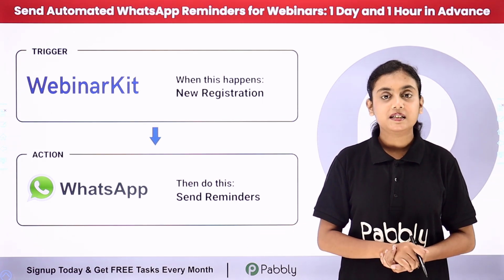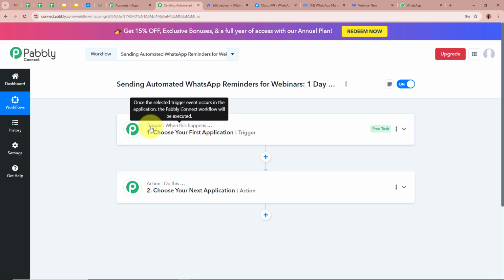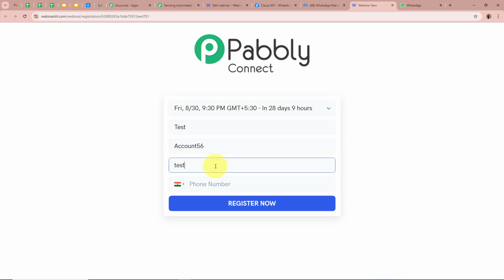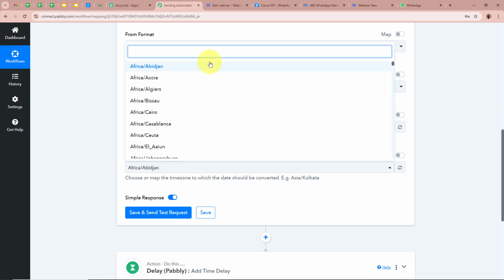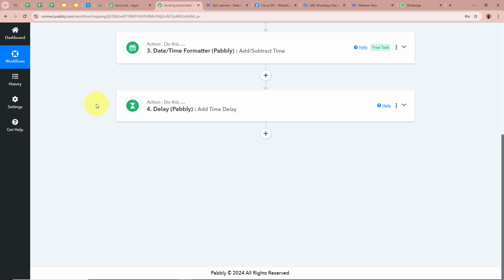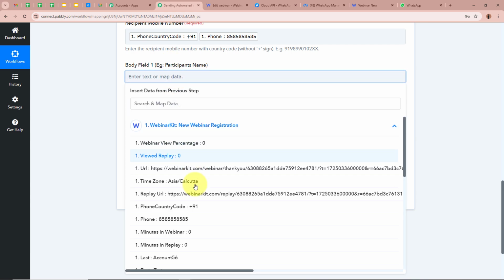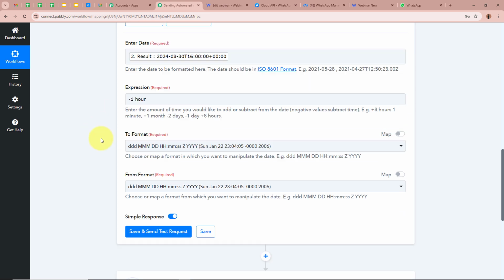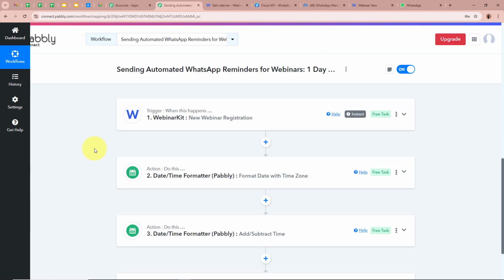Sending Automated WhatsApp Reminders for Webinars: 1 Day and 1 Hour in Advance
In this tutorial, we'll guide you through the process of sending automated WhatsApp reminders for webinars using Pabbly Connect. With this setup, you can ensure that your attendees receive reminders 1 day and 1 hour in advance, helping to improve attendance rates and engagement.

By integrating your webinar platform with WhatsApp through Pabbly Connect:

Automated Reminders: Automatically send WhatsApp reminders to webinar attendees.
Timely Notifications: Ensure attendees receive reminders 1 day and 1 hour before the webinar starts.
Improve Attendance: Increase the likelihood of attendees joining your webinar on time.
Follow our step-by-step instructions to set up this integration efficiently. Ensure that your webinar attendees are automatically reminded via WhatsApp, enhancing your communication and engagement efforts.

Use Case
Consider a personal development coach who regularly hosts webinars to share valuable insights and strategies for self-improvement. The coach uses WebinarKit to manage registrations and host sessions. To maximize attendance, they automate WhatsApp reminders for registered participants. A day before the event, a reminder message is sent with the webinar details. On the day of the webinar, another reminder is sent an hour before the start, ensuring that attendees don't miss the session. This personalized approach not only helps increase attendance but also enhances the overall participant experience, making it easy for them to access and join the webinar.

Benefits of Pabbly Connect:

1. Automation: Save time, money, and resources by automating tasks.

2. Integration: Connect various web services to create efficient workflows.

3. Security: Enjoy industry-standard security for your data.

4. Scalability: Easily add new applications and services to your workflow.

5. Cost-effective: Choose from plans suitable for different business sizes, with no charges for internal tasks.